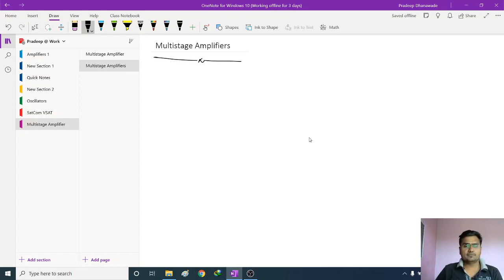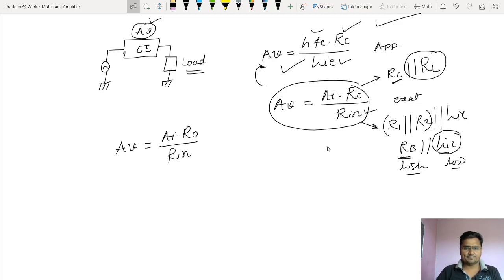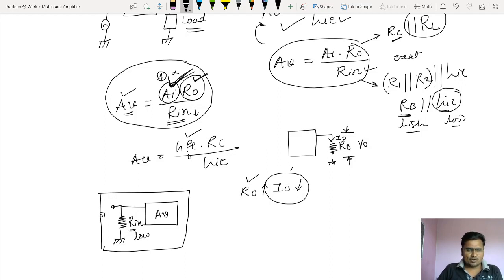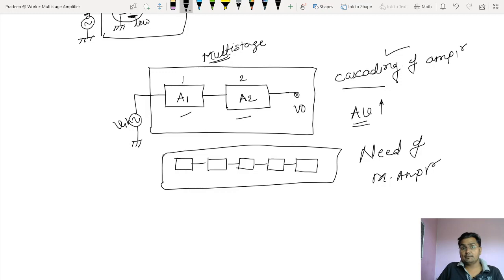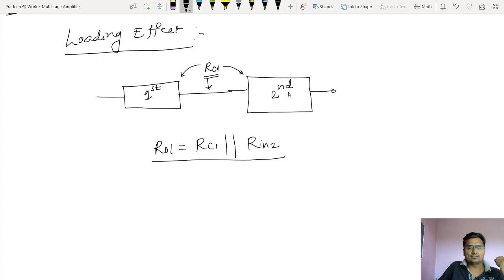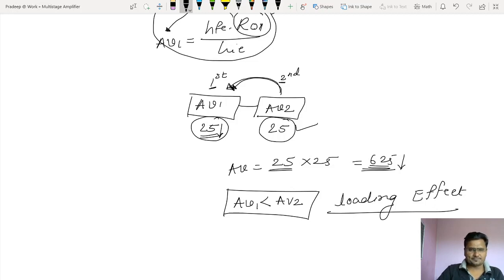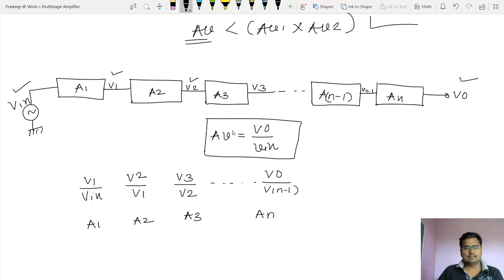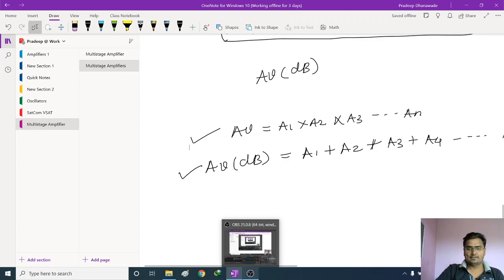1. Multistage Amplifier Introduction